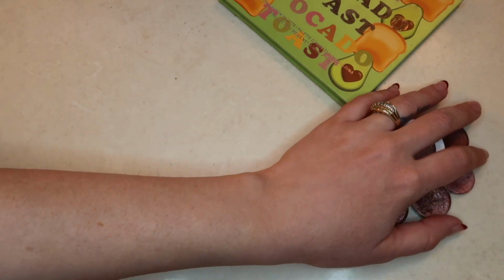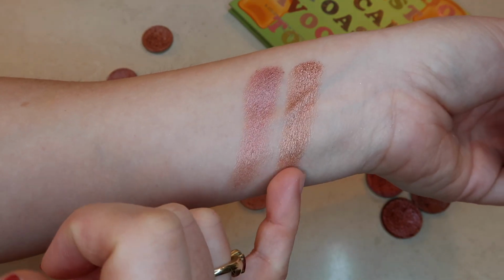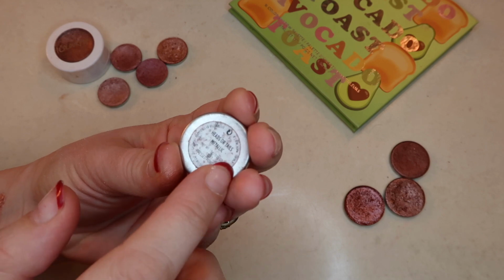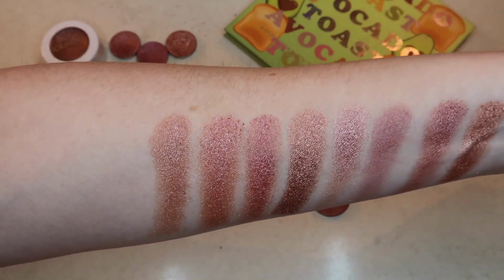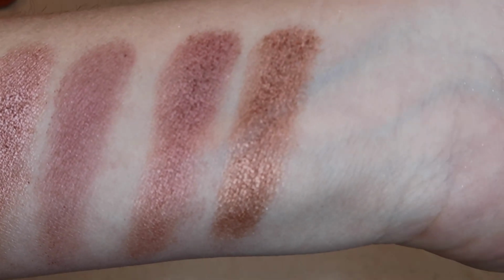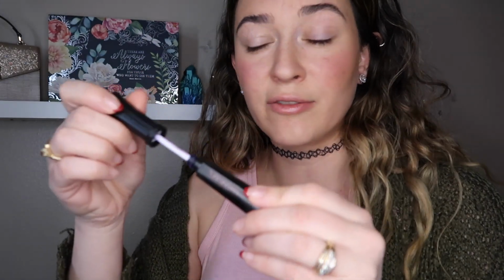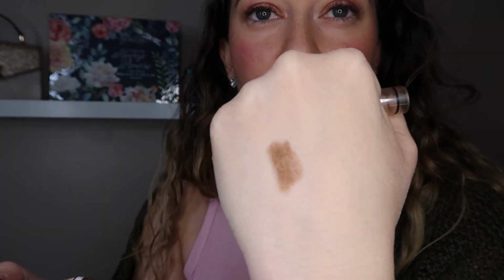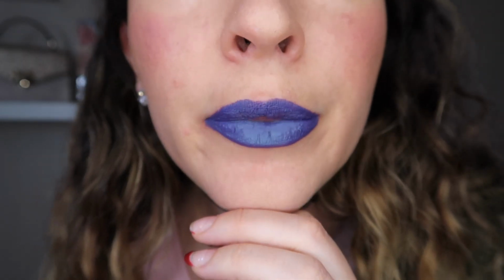Rose Gold Eyeshadow Collection | Swatches + my favorite lip combo | Simple Grunge Glam Makeup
What's up you guys!? Today's video is another color combo inspiration video with a whole lot of swatches. I thought it would be fun to swatch ALL my rose gold eyeshadows and show you this very simple, grunge glam makeup look that I love to do. Rose Gold is a favorite neutral of mine to wear on the eyes and I hope this inspires you to play with what you have! 🖤